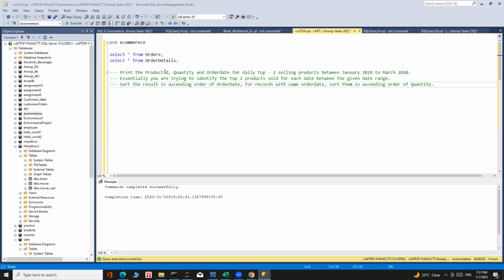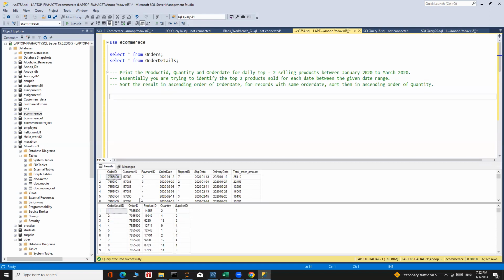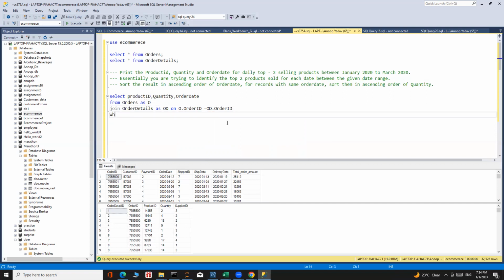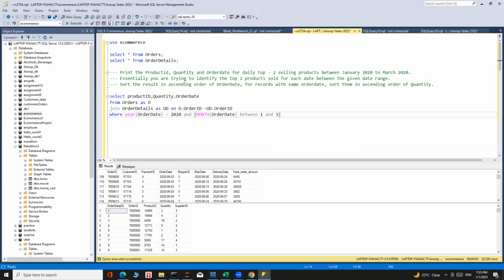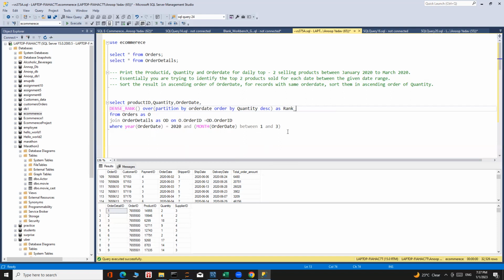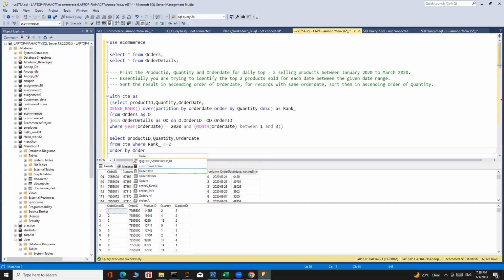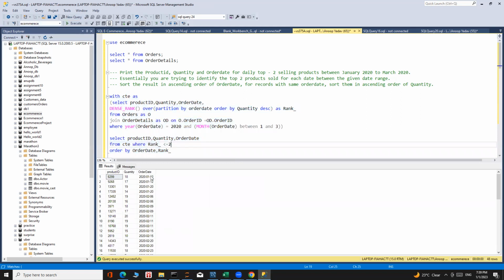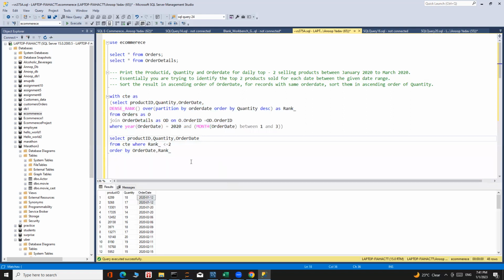SQL CTE With Example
In this video we will discuss SQL CTE (With Clause) with example. we will solve SQL problem using With clause.